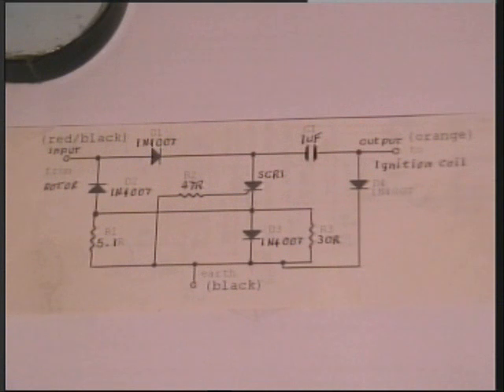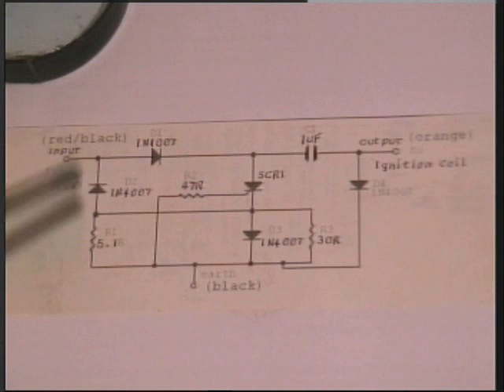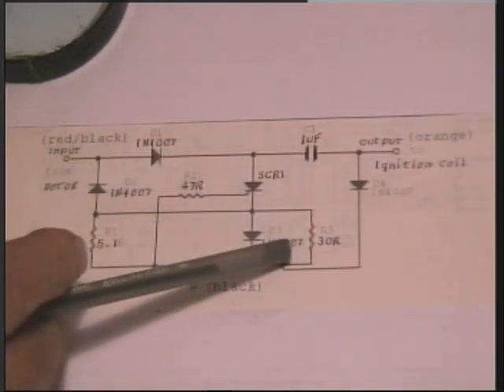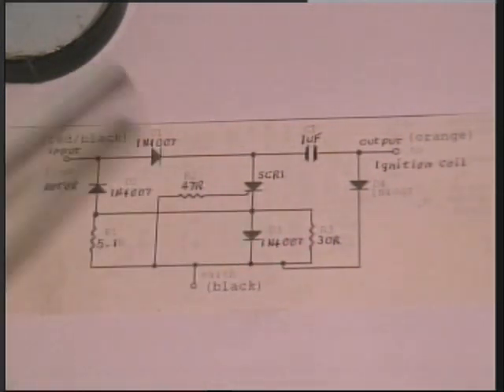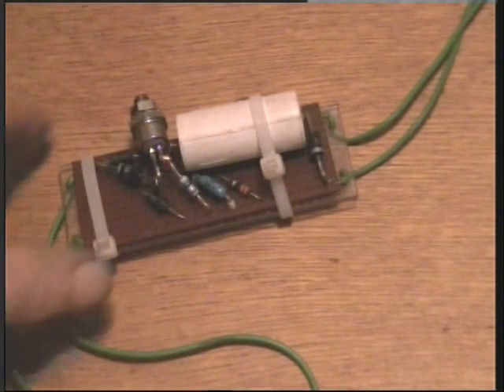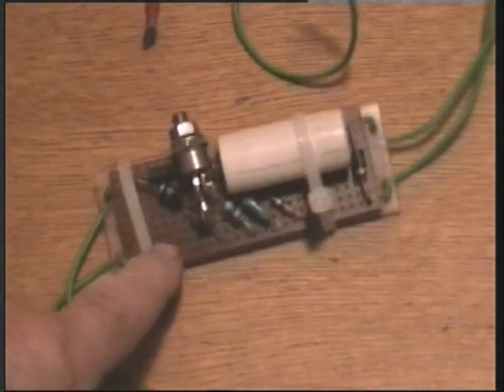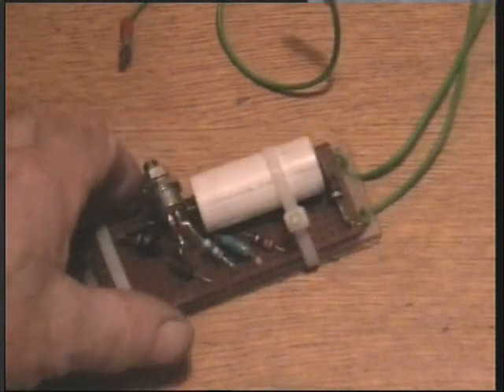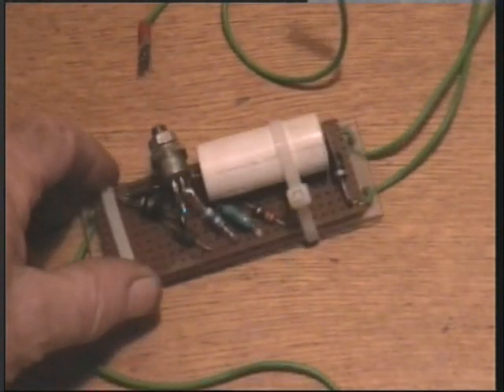home made cdi for outboard.wmv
home made cdi for outboard for under £5